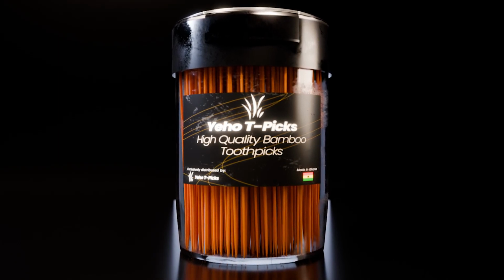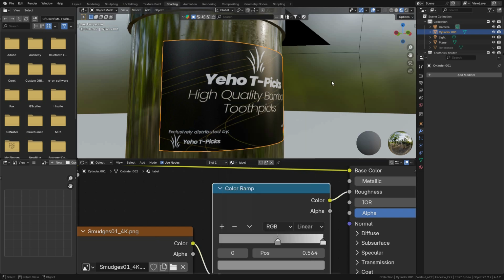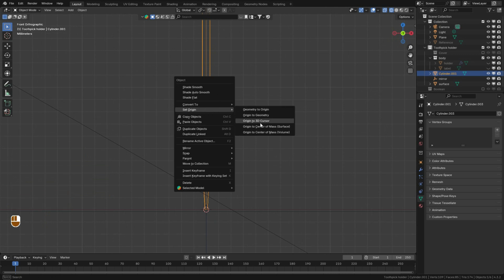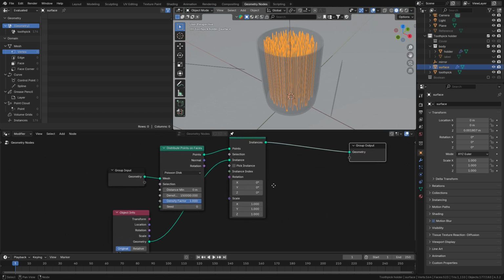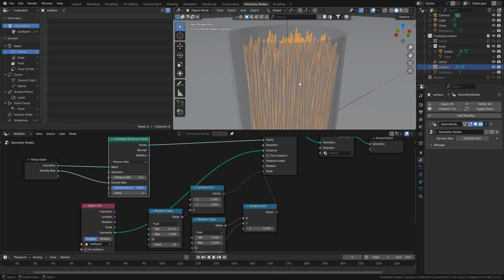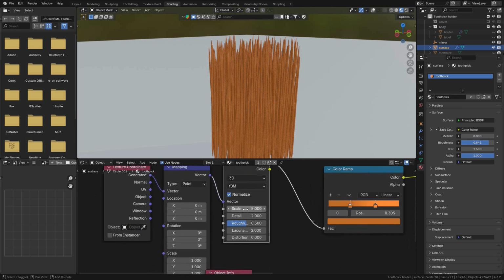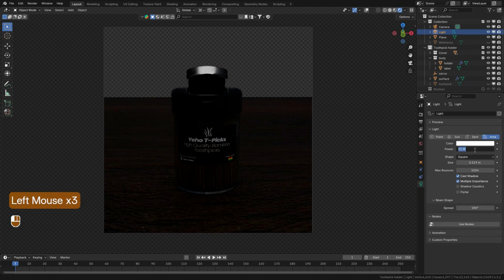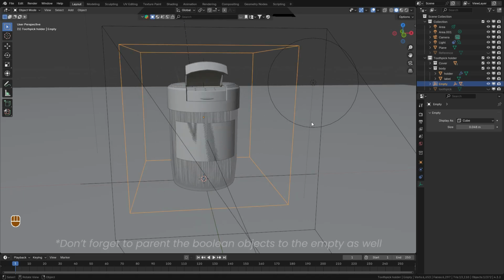Blender Geometry Nodes Tutorial for Beginners | Toothpick Dispenser | Part 3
Are you new to Blender or geometry nodes to be specific? In this blender geometry nodes tutorial for beginners, part 3 of our toothpick dispenser series. I show you some fundamental basics of geometry nodes in blender as well as adding a label to our toothpick dispenser model.

🔹 What You'll Learn:
✅ How to add a label to a product in Blender
✅ How to use UV maps in Blender
✅ Learn about some common and basic useful nodes in Blender Geo nodes
✅ How to fix the distribute points on faces issue for small surfaces in geometry nodes

👍 Like this video, if you found this tutorial helpful!

I'm sorry if you may not be able to hear my English too well, I recently had a tooth extraction, so I may not speak so clearly in the video.
Do you have questions or suggestions? Kindly input them in the comments section, I shall do well to respond to them.

Chapters
00:00 - Intro
00:21 - Adding a label to our model
09:47 - Separating different parts of our model into collections
12:20 - Creating our emission surface
13:35 - Modelling a toothpick
17:15 - Geometry nodes tutorial (scattering our toothpicks)
39:07 - Texturing the toothpick
45:12 - Tweaking some geometry nodes settings
46:05 - Tweaking some environment settings
46:25 - Setting our environment and scene for final render
57:24 - Extra tip
59:13 - Outro